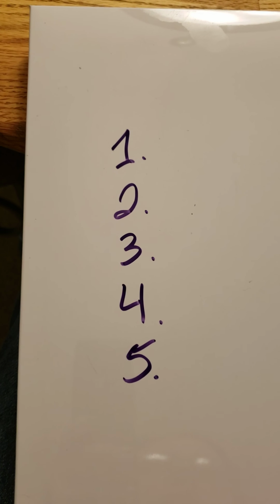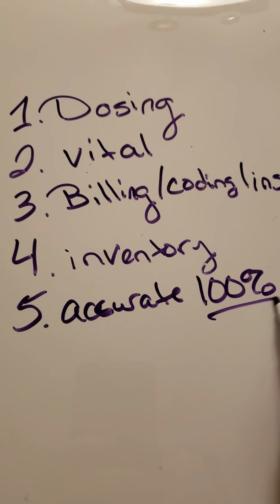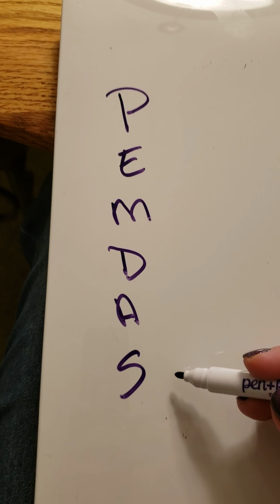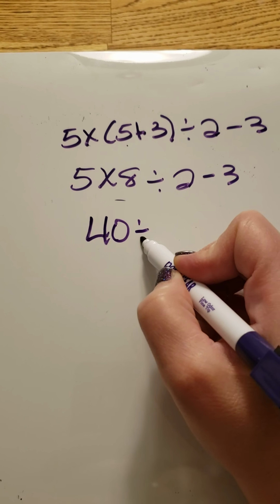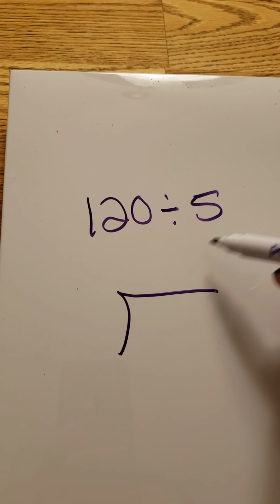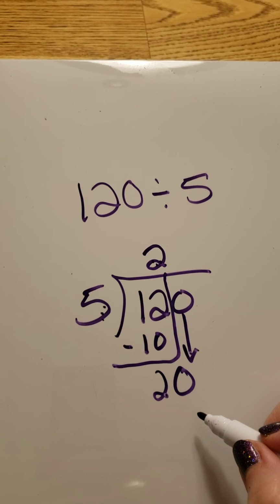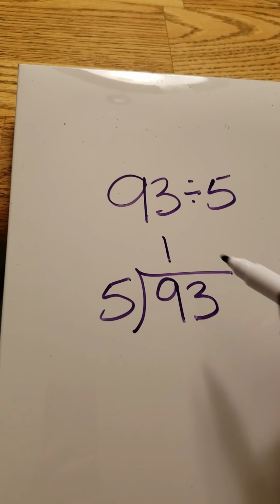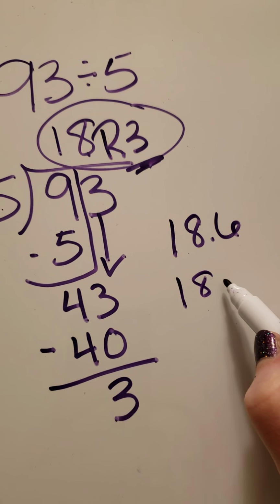Lecture on Whole Numbers